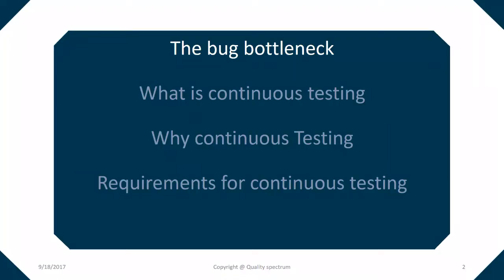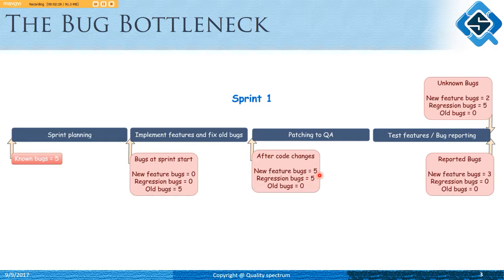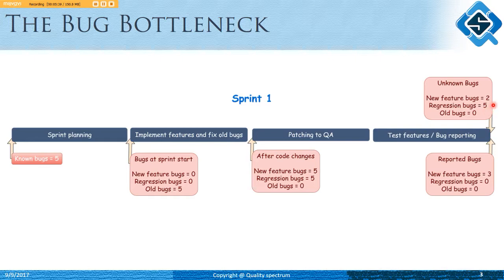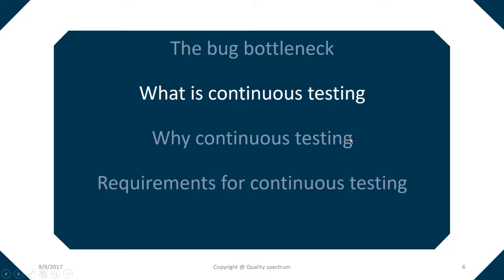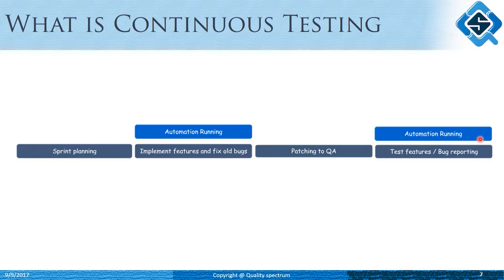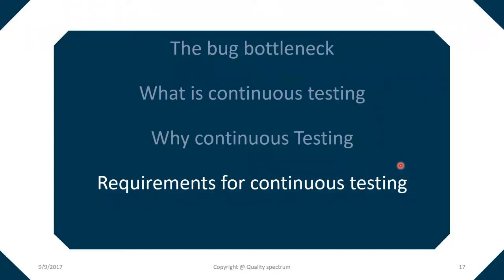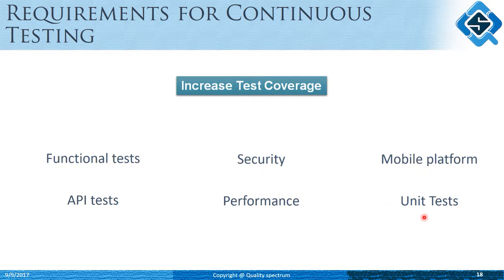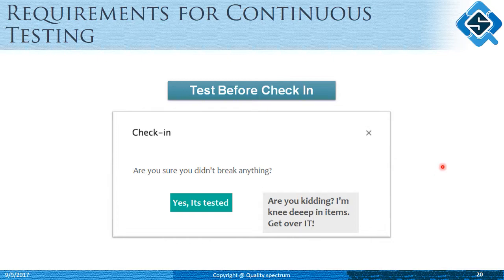The Magic of Continuous Testing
The presentation discusses:
1. The bug bottleneck - How issues pile up towards release
2. How is continuous testing defined
3. Why do we need it and
4. What would be a good starting point to implement it